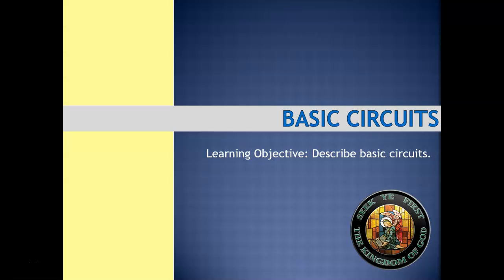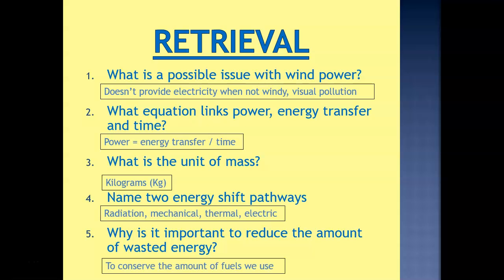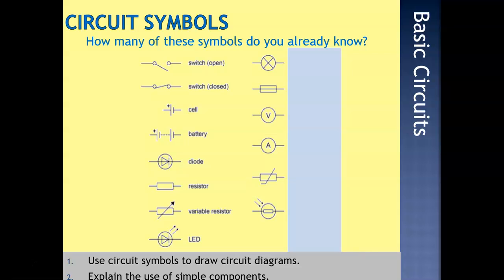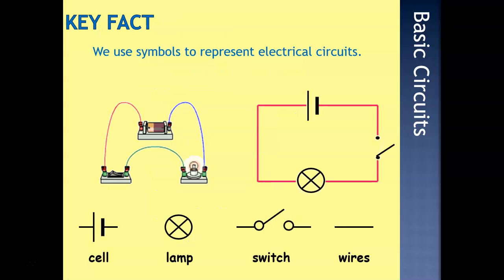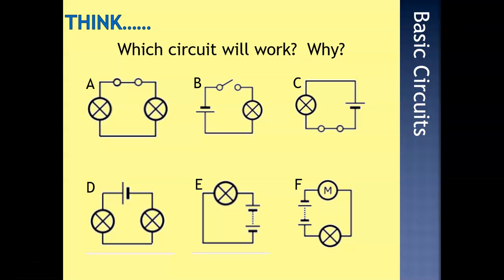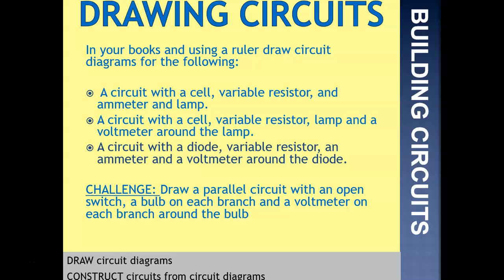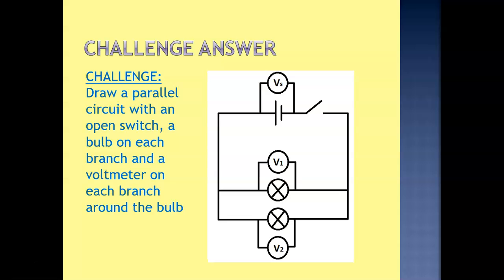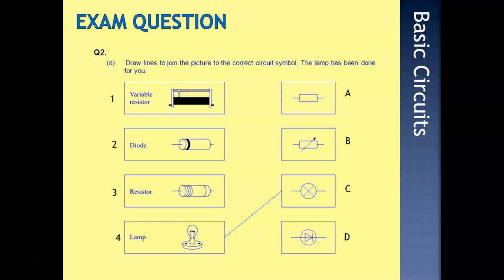Basic Circuit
LO: To be able to describe basic circuits